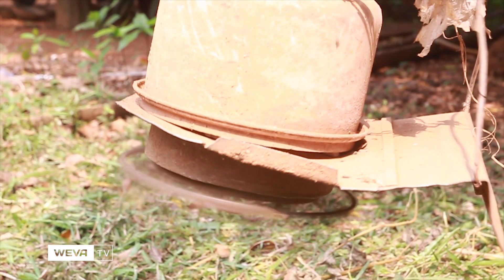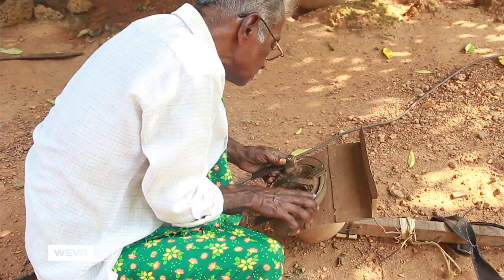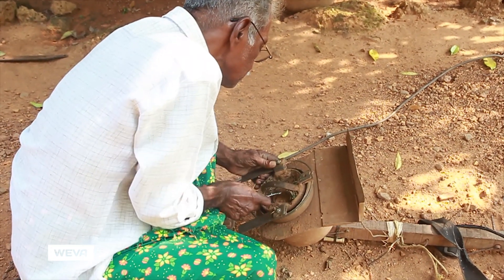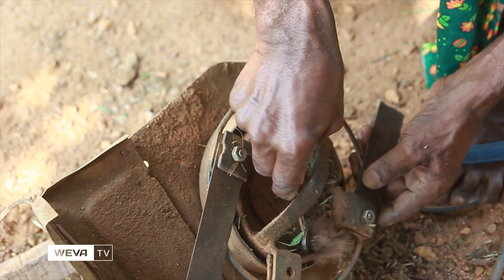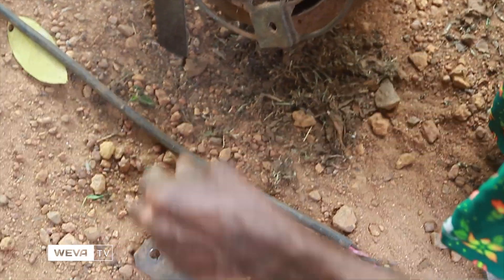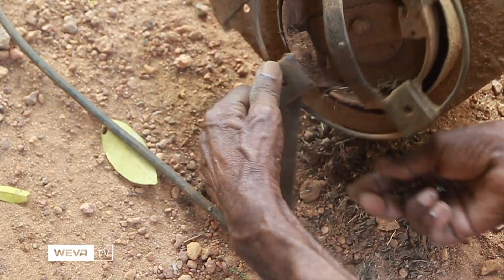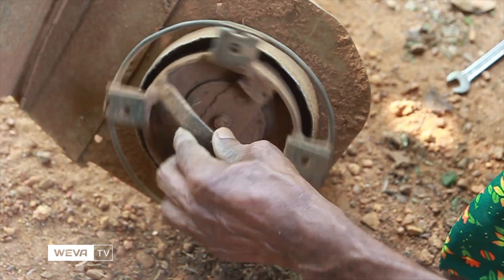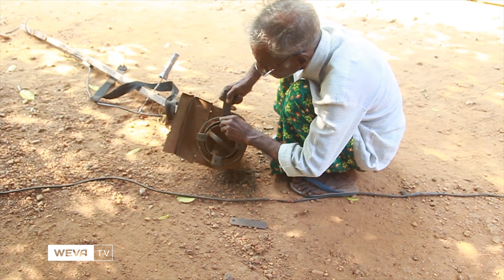How I Made Grass Cutter Machine Using Electric Motor | Sukumaran Mala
How to make a Grasscutter machine using Electric Motor? Sukumaran Mala explains his experiment of converting a high-speed electric motor into a grass cutter machine. Petrol Grasscutter machines run very much faster than the electric grass cutter machine. So he was unable to use neon wires as blades in his electric grass cutter. He used metal parts of the sawmill machine as blades. This is very convenient to use and economical than conventional petrol grasscutter machines.